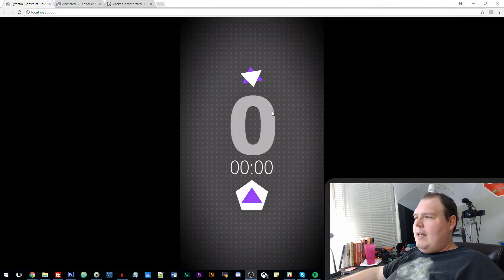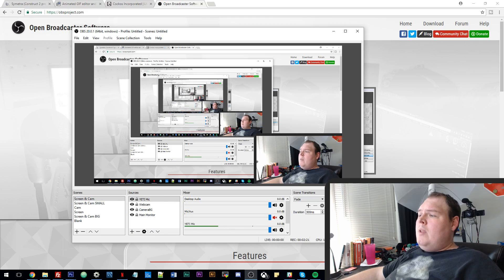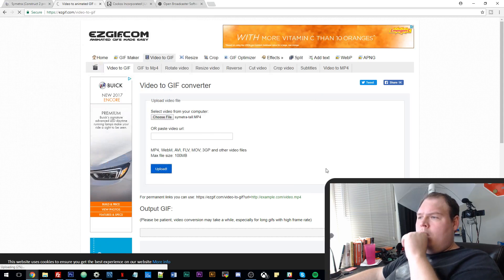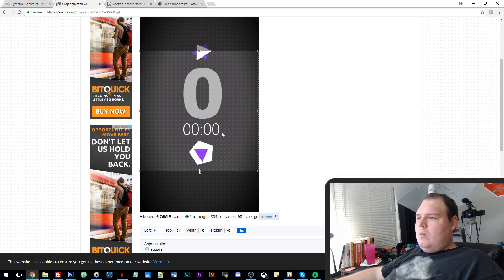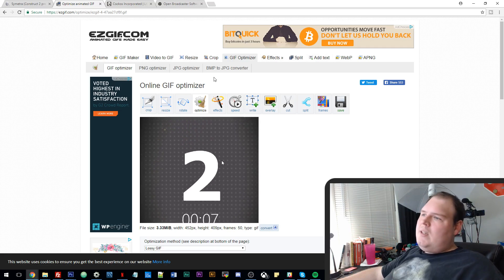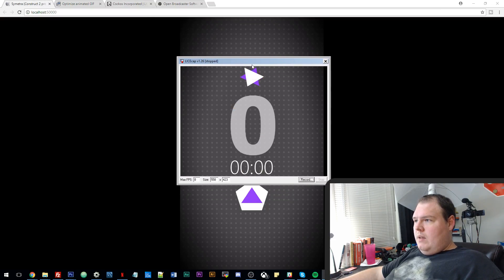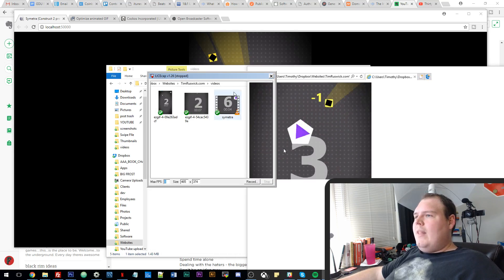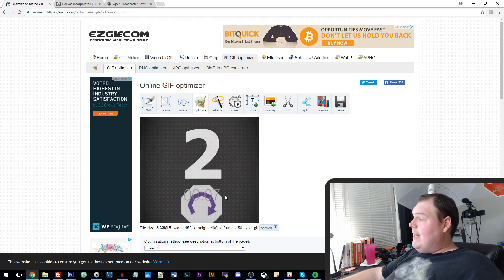How To Create A Gif To Show Off Your Indie Game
Creating a GIF for your indie game is one of the most powerful forms of visual marketing online. GIFs help you show off your game with minimal effort, and I show you how to make them in this video!